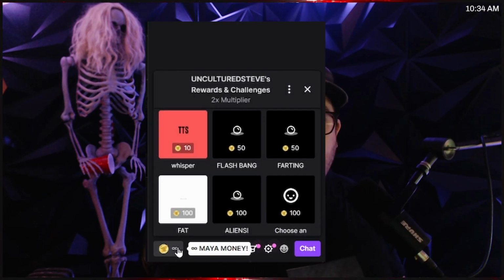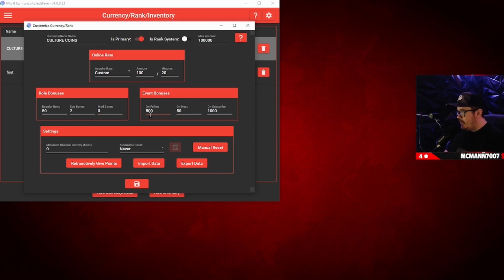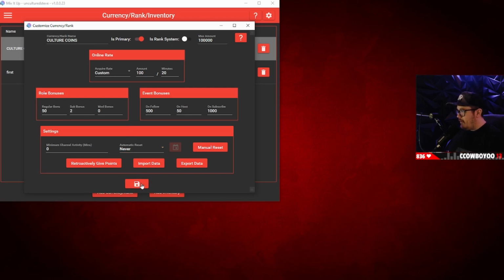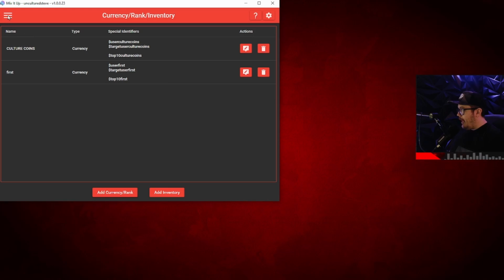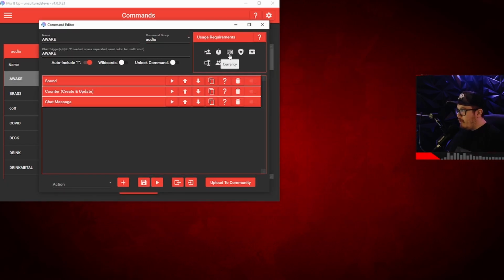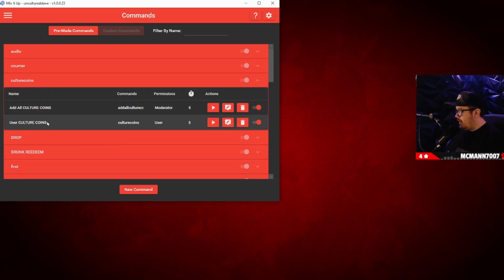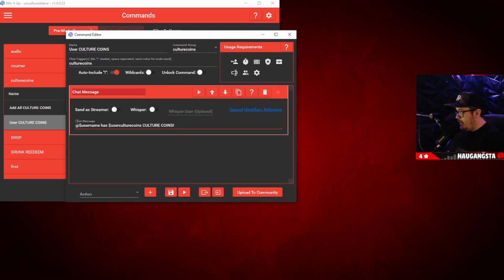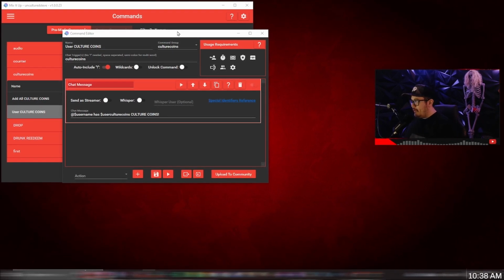Currency system for mix it up bot!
hope this tutorial helped you out! if you have any questions let me know! :)

62% . 1.24K/2K

96 Views - Mar 14, 2024